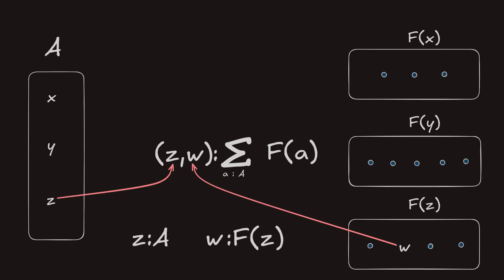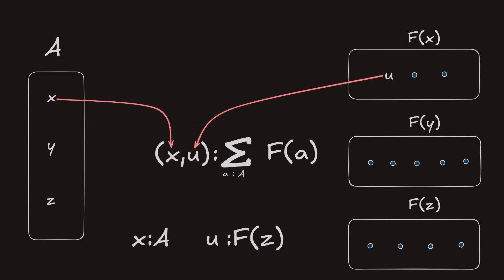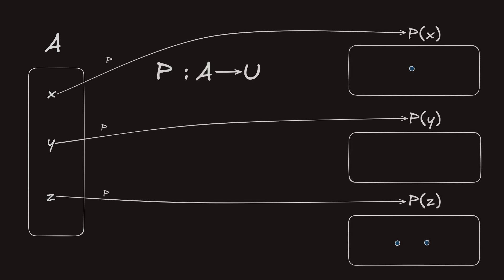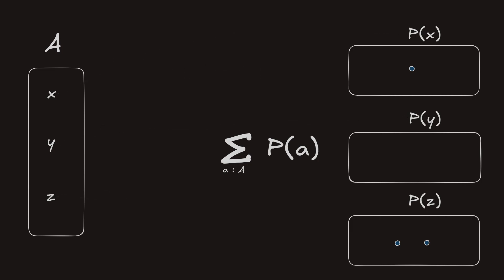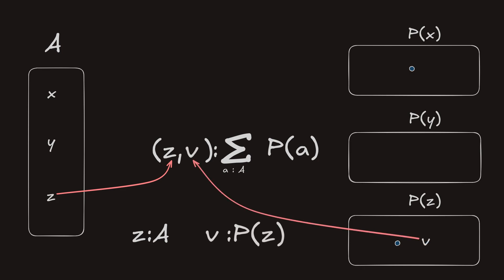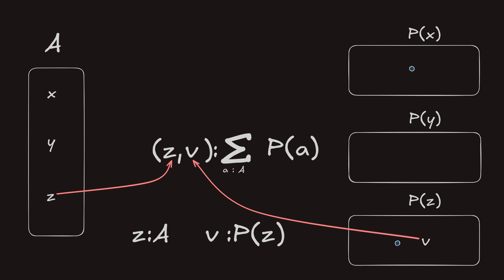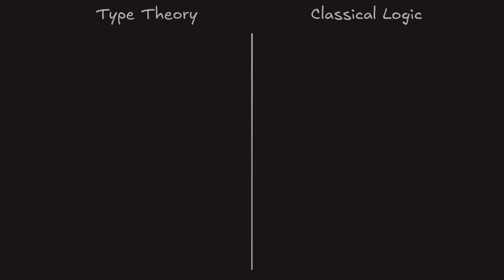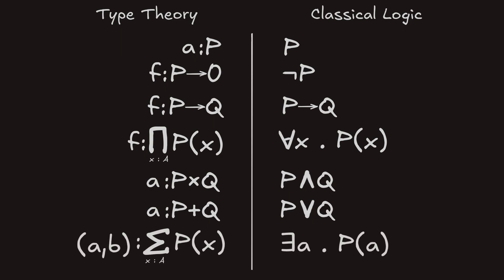#8 Homotopy Type Theory Explained: Existential Quantifiers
Homotopy Type Theory (HoTT) gives us a new foundation for mathematics. From it, we can naturally describe algebraic structures, topology, and even classical logic. This video is part of a series that gradually explains concepts in HoTT, one step at a time.

In this video we discuss existential qualifiers.

Chapters:

0:00 - Introduction
0:31 - Demonstration of the existential quantifier
1:55 - Recap